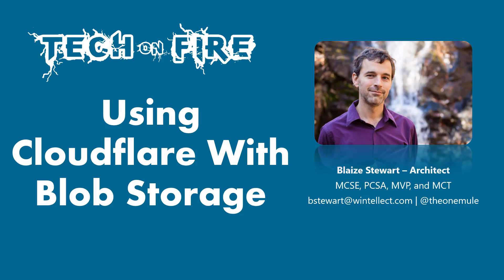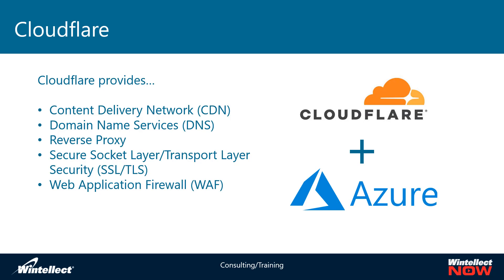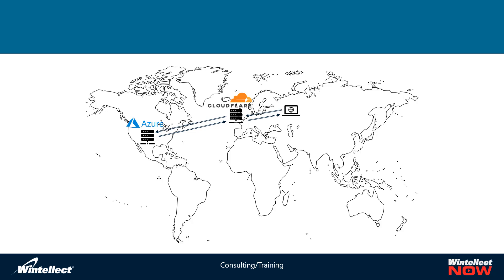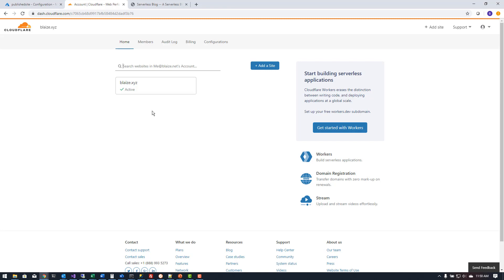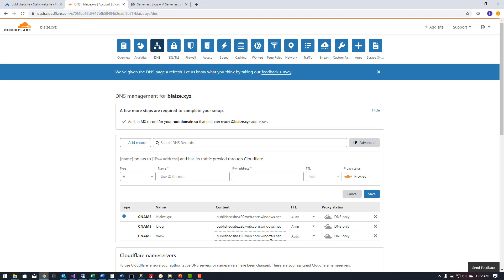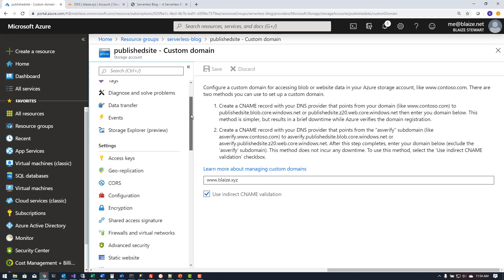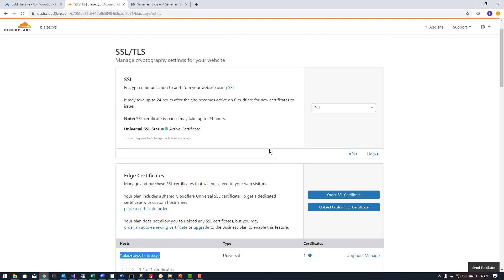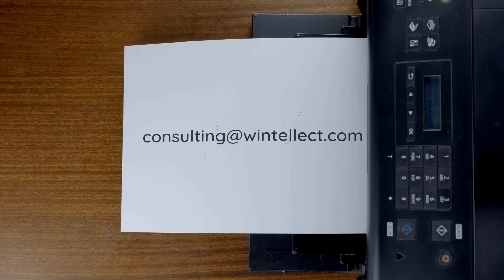Using Cloudflare With Websites Hosted on Azure Blob Storage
Cloudflare offers some amazing protection for websites such as DDoS protections, a Web Application Firewall, and End-to-end SSL. In this video, we'll look at how to configure a static site hosted on Azure Blob Storage to work with Cloudflare to take advantage of all the security Cloudflare offers.